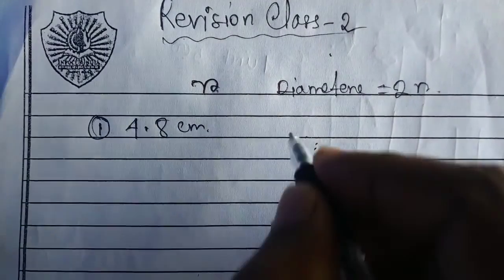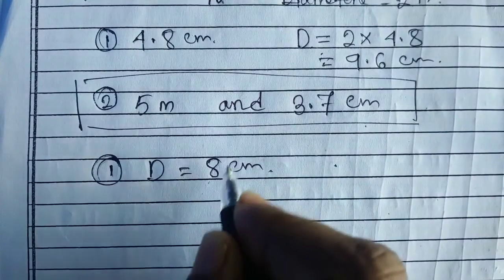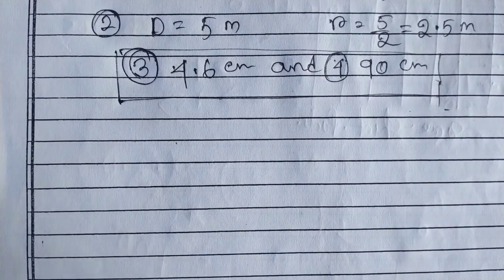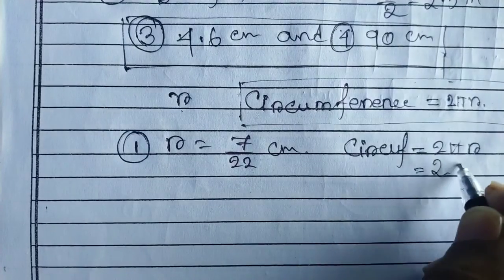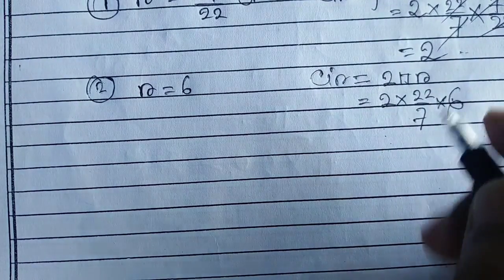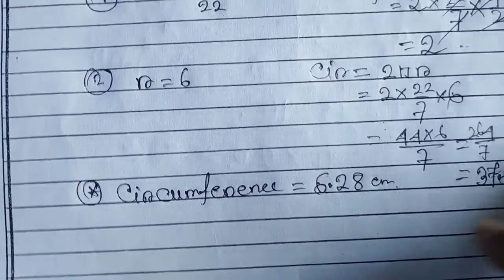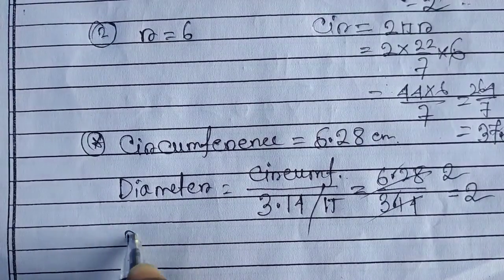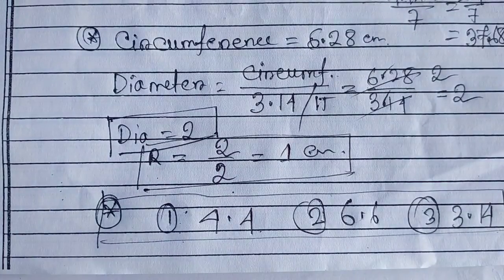Revision Class-2 for class 5/chapter 7(Geometry)/Mathematics/CBSE